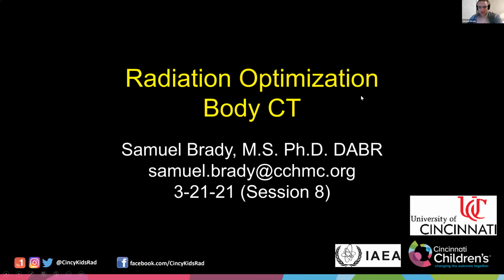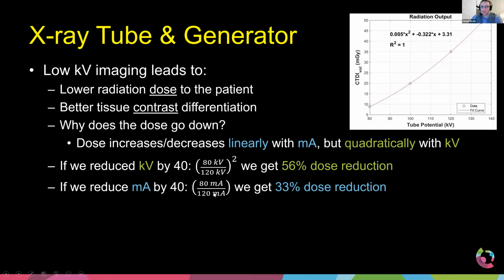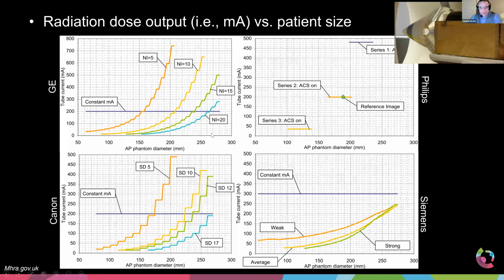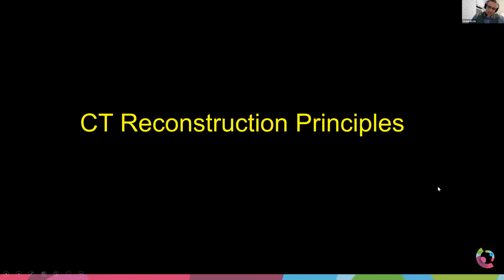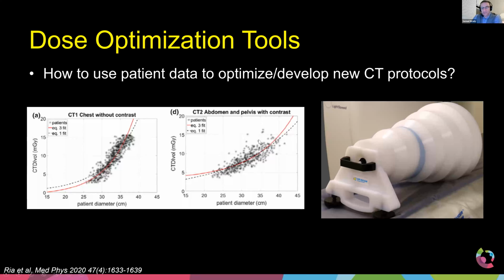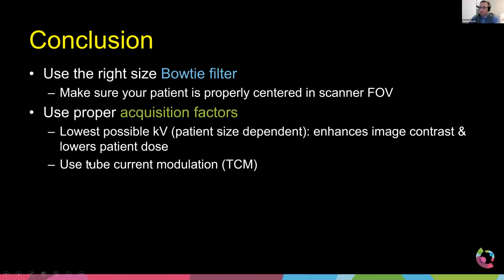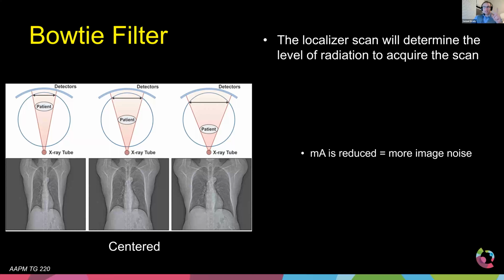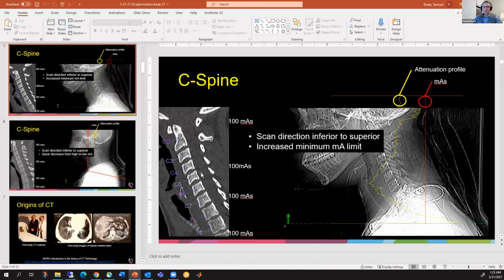IAEA expert mission: Sunday, 21 March 2021\Week 4\Setting up CT dose alert levels - II